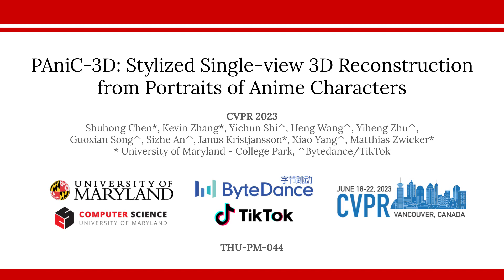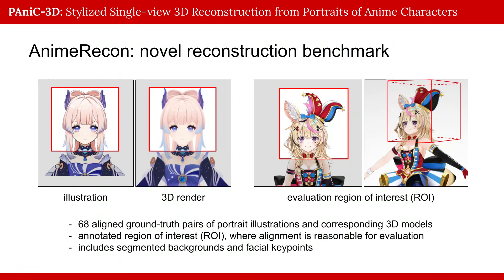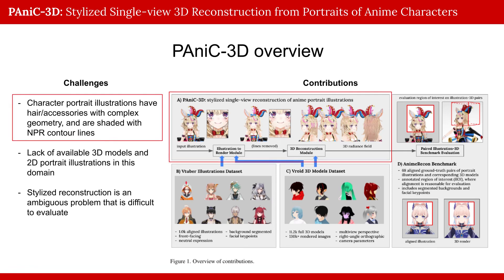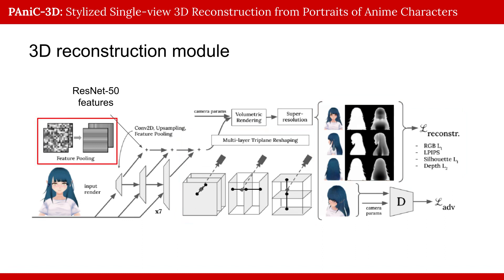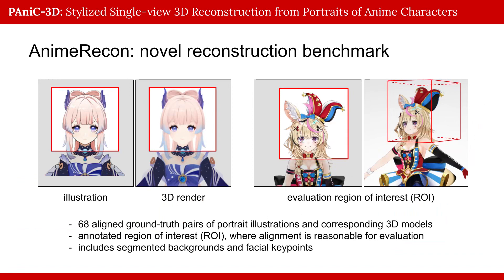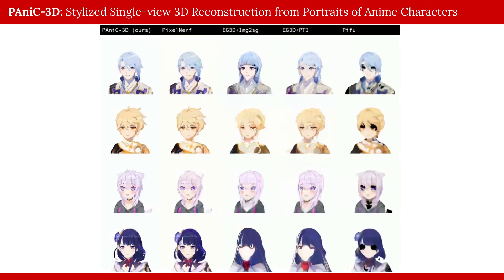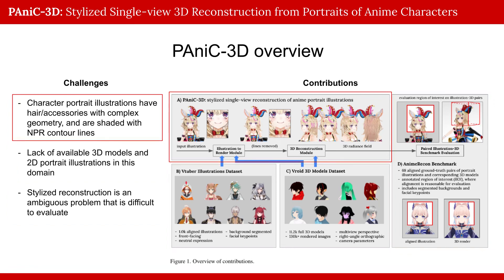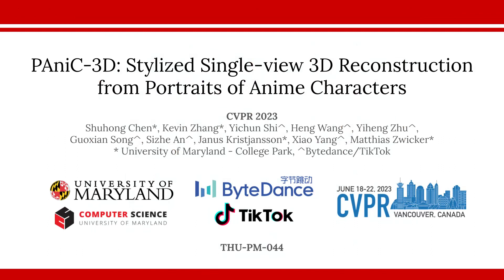CVPR2023: PAniC-3D Stylized Single-view 3D Reconstruction from Portraits of Anime Characters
PAniC-3D: Stylized Single-view 3D Reconstruction from Portraits of Anime Characters
Shuhong Chen, Kevin Zhang, Yichun Shi, Heng Wang, Yiheng Zhu, Guoxian Song, Sizhe An, Janus Kristjansson, Xiao Yang, Matthias Zwicker
CVPR2023